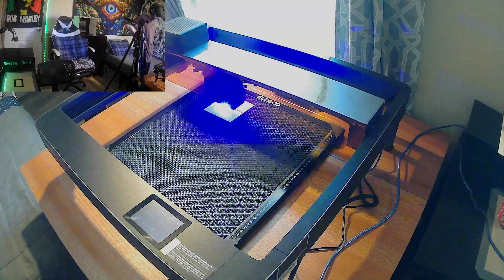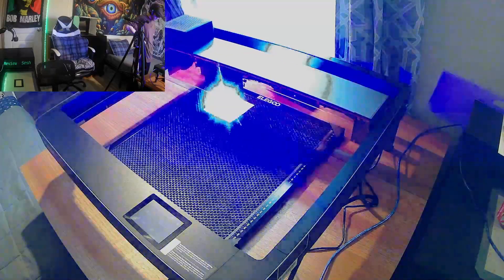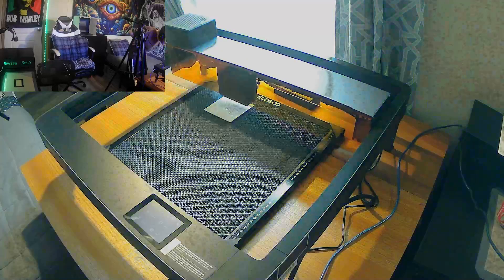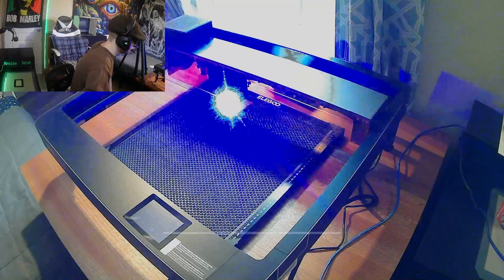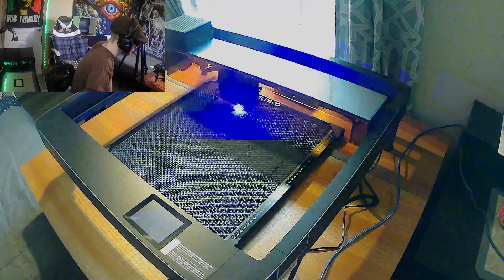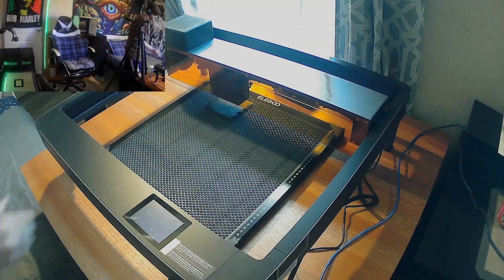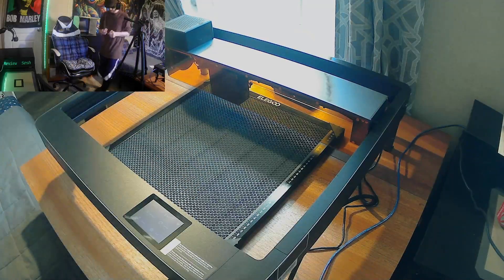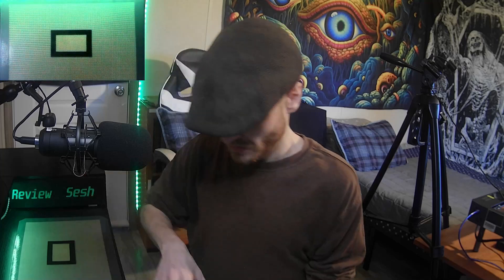Scale Forged Manufacturing Elegoo Phecda Slate Coaster Test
Hello!

Today we are testing out our brand new Elegoo Phecda Laser engraver & cutter!

With this Video we would like to introduce Scale Forged Manufacturing to the world.
Beginning with FDM 3d printing and now expanding into Laser Engraving, we intend to continue to scale and add more to our lineup!
We hope to add Sublimation Printing and possibly even Injection Molding within the coming months!
Thanks for taking a look and we hope you come back to visit us often! Stay Blessed!